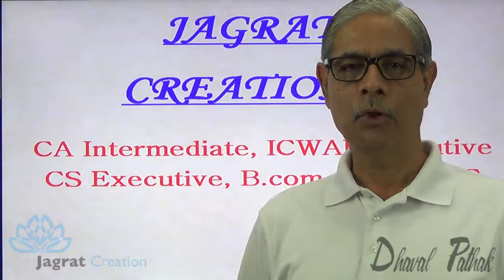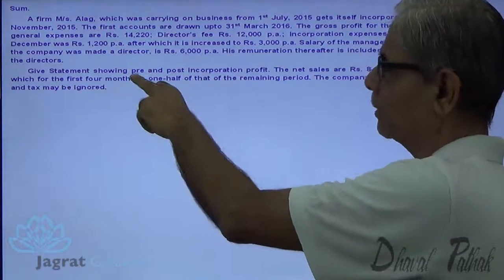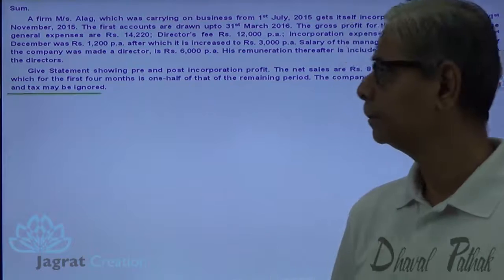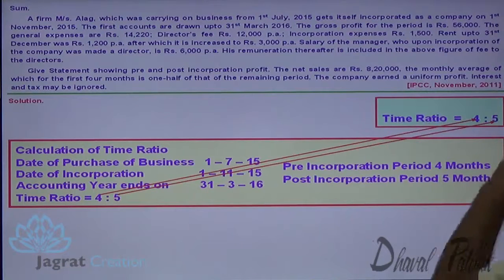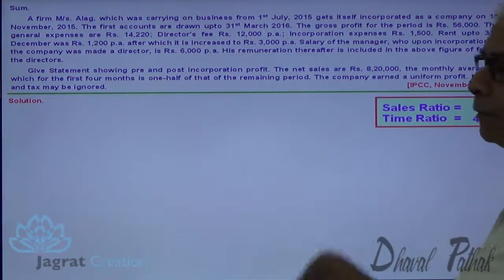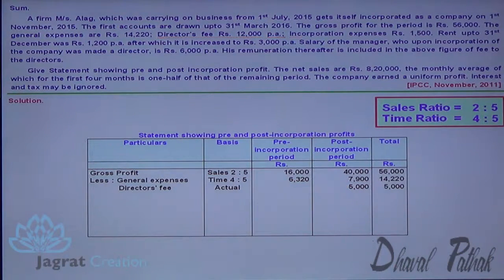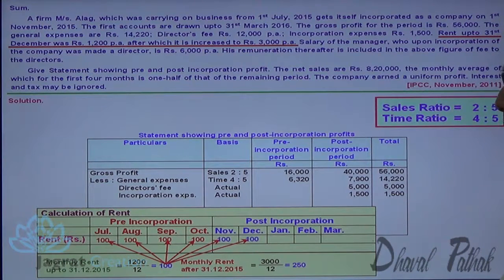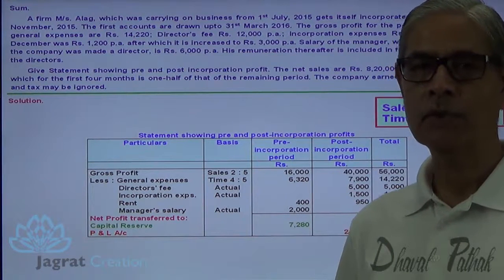Profit or loss Pre and Post Incorprotion IPCC, November, 2011 Sum 6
Jagrat Creation Presents This Video lecture on  Company Accounts,Profit or loss Pre and Post Incorporation, Which Includes sum wherein column wise Statement  is prepared to find  Profit or loss for Pre and Post Incorporation period.Working Notes are prepared for Time Ratio, Sales Ratio, Allocation of office rent and salary of manager are important points.
This video is useful for students reading for Profit or loss Pre and Post Incorporation, in CA Intermediate, ICWAI Executive, CS Executive, B.com., CA-IPCC,Corporate Accounting or Company Accounts.
Stay Tune For Next Accountancy Video on Profit or loss Pre and Post Incorporation of Companies...